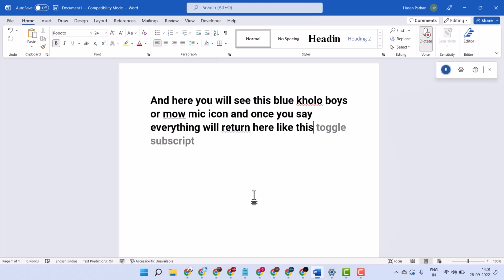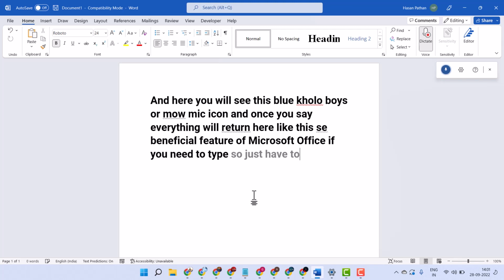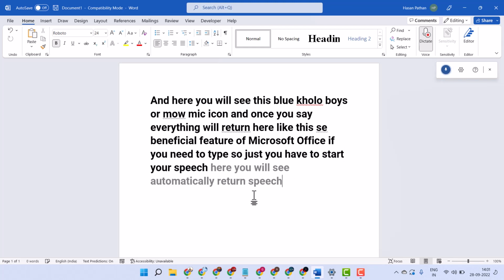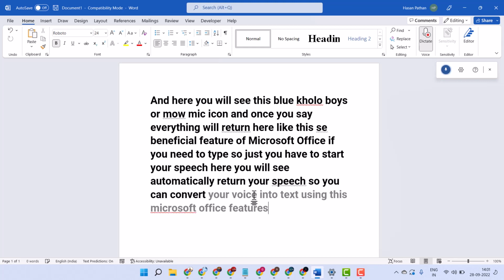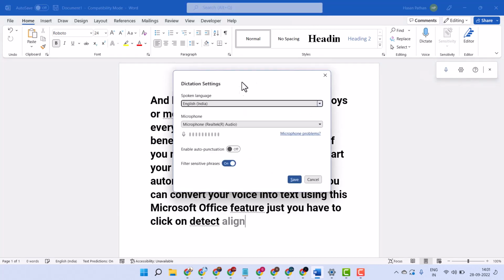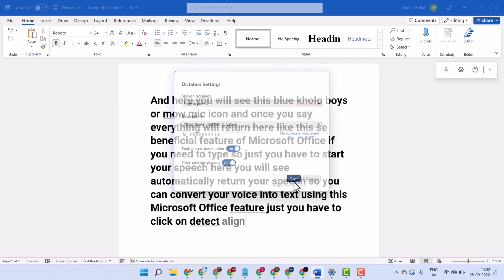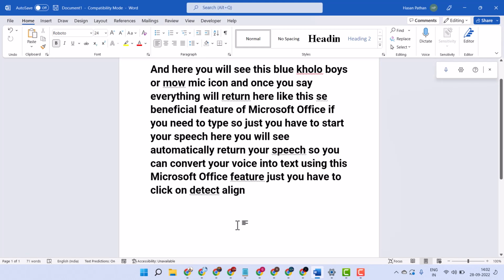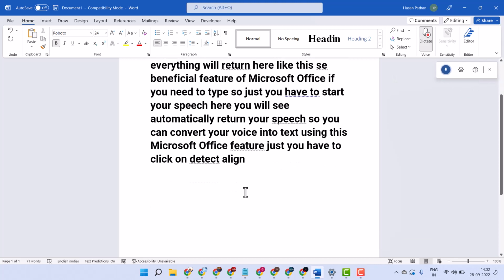How to Use Voice Typing on Microsoft Word